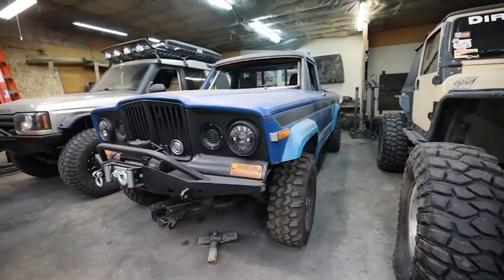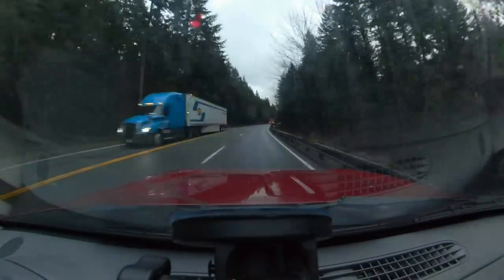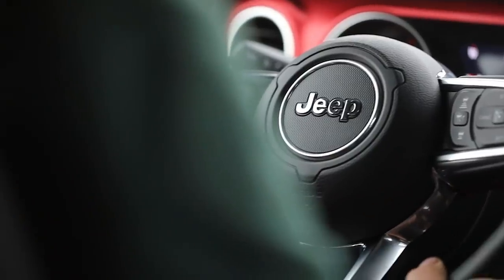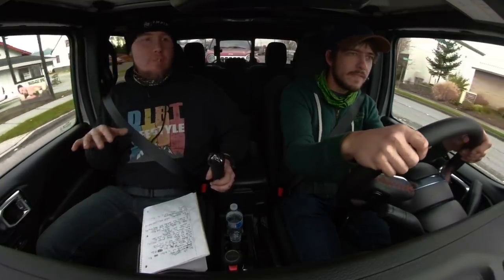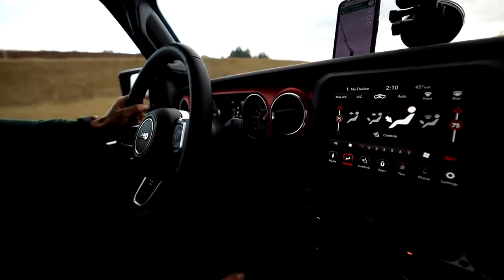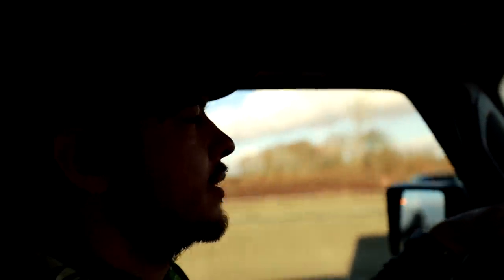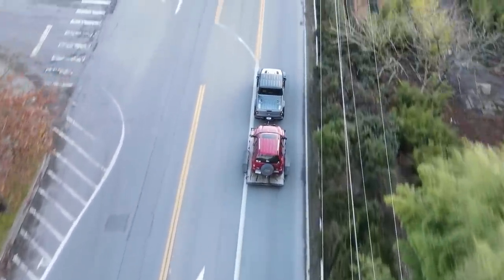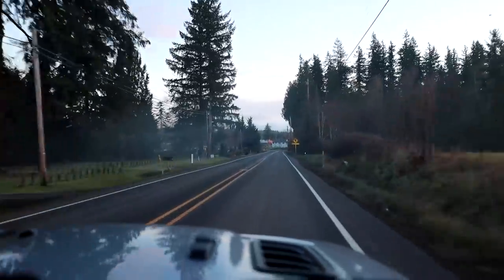Motor Trend Is Wrong About The Jeep Gladiator Eco Diesel...Sort Of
Today on Dirt Lifestyle, we put the diesel Jeep Gladiator through a serious towing test! Motor Trend wrote a great article about this truck and the results of their test were dramatically different. It felt like a great concept for a video and an example of how you shouldn't make all your buying decisions based on one story. I know this isn't my usual content (and you are probably looking for last episode of the tire carrier build) but I hope you all enjoy it anyway!
Here is a link to the article from motor trend, I recommend reading it because it has some great info on this truck.
If you are in the market for the new Jeep Gladiator eco diesel, the Motor Trend article coupled with this video should give you a lot of perspective and I hope it helps in some way! Enjoy the video!